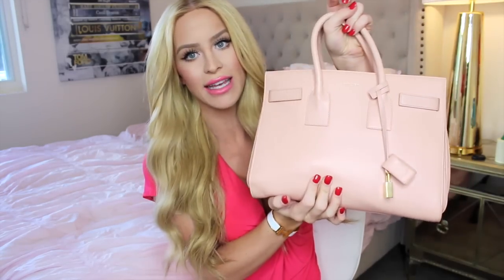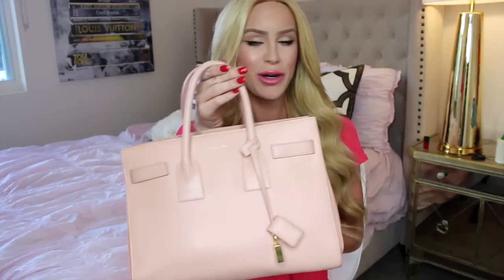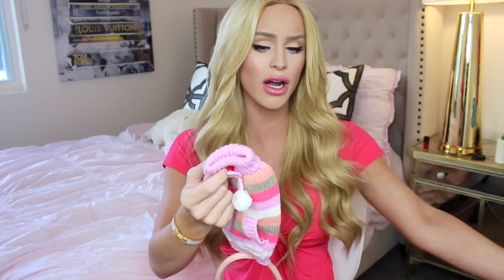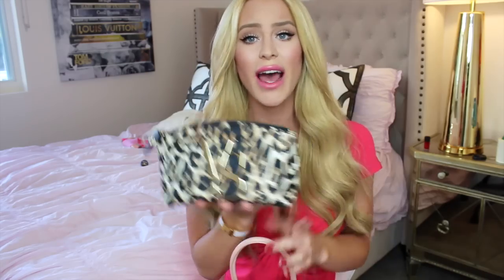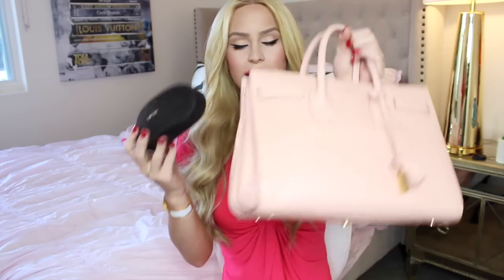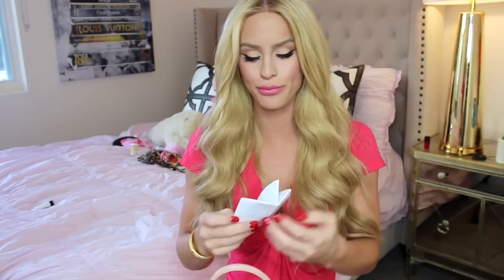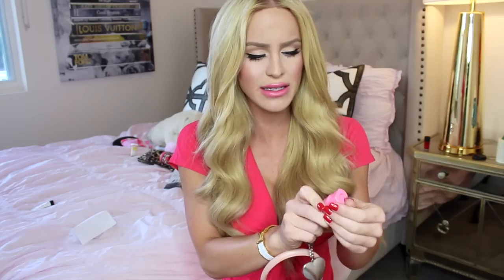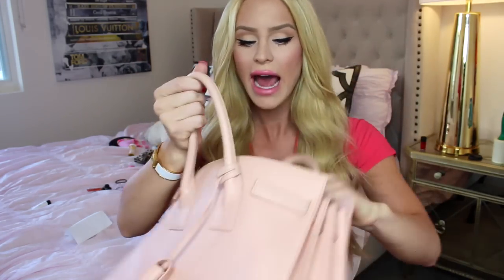What's In My Bag?! | Gigi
Since I recently purchased a new bag I've been lusting over FOREVERRR I thought it was time for an updated What's In My Bag ;)
What's your DREAM BAG?! I want to know!!!

XOXO Gigi